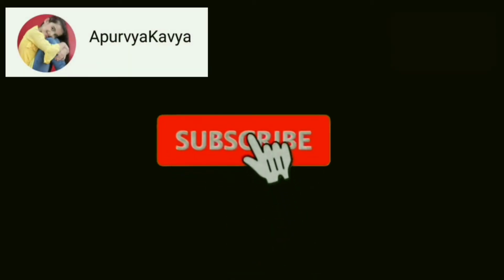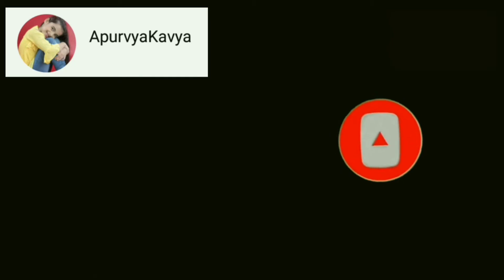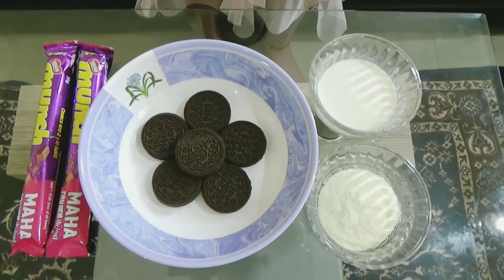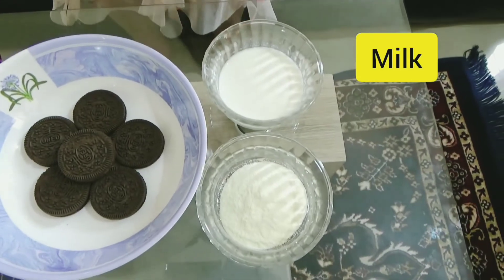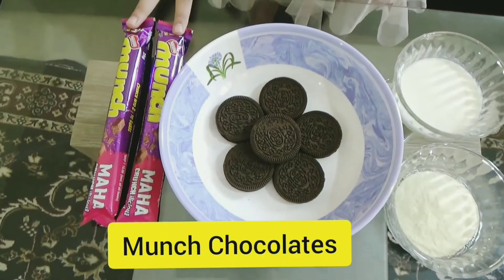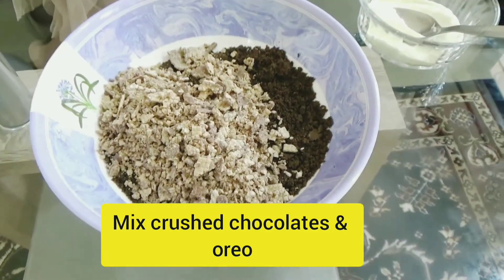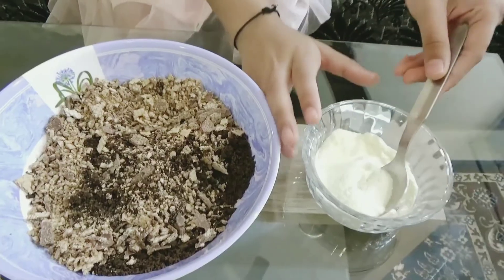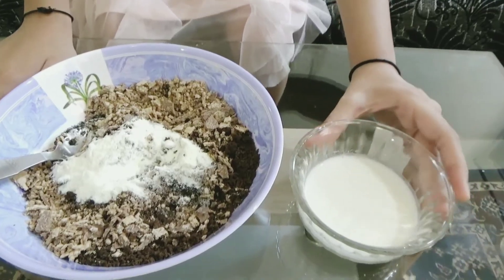Diwali sweets recipes | Oreo & Munch Recipes | Chocolate Peda recipe | Fire less Cooking | instant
As Diwali is round the corner, let's learn to make chocolate peda in just 2 minutes.
For all the chocolate and sweet lovers 💓💗